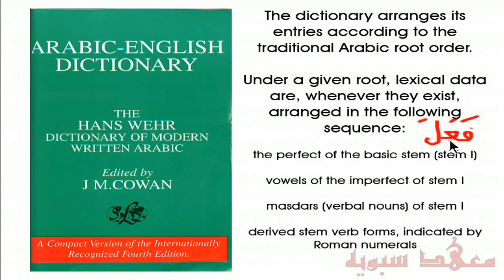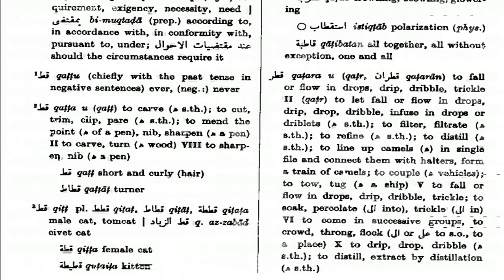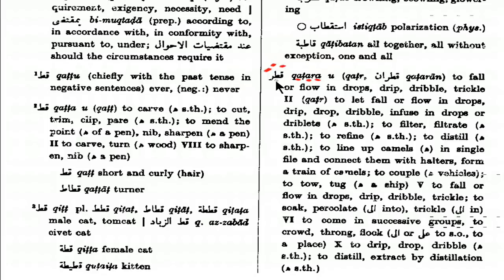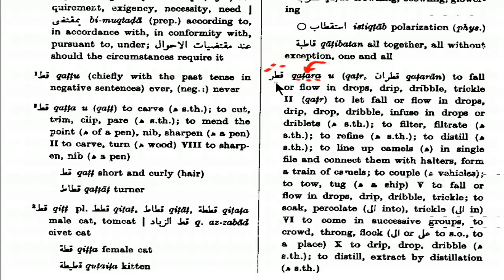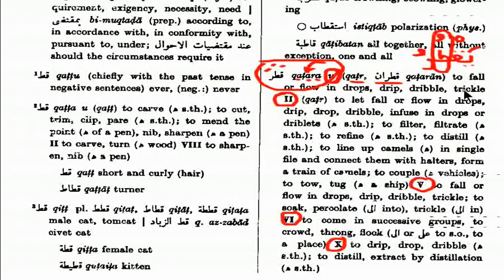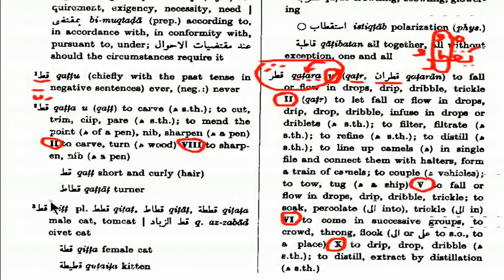How to use a Hahns Wehr Dictionary of Modern Standard Arabic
How to use a Hahns Wehr Dictionary of Modern Standard Arabic. Lesson given by Nabeel Alkhalidy.